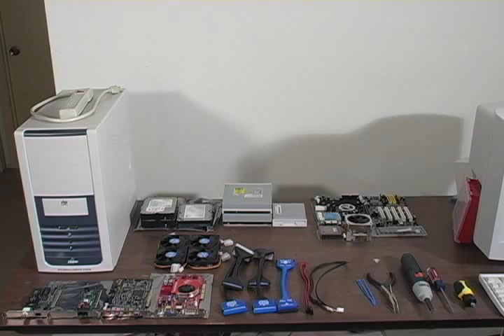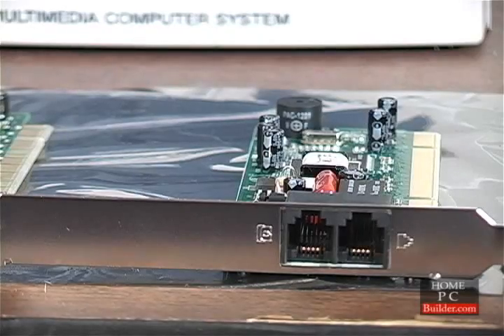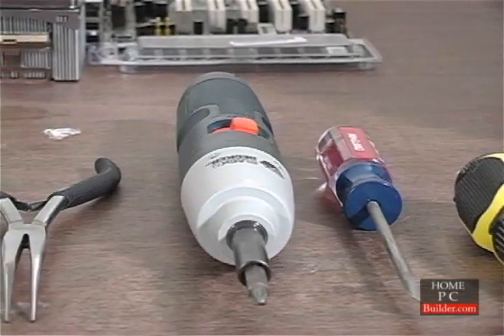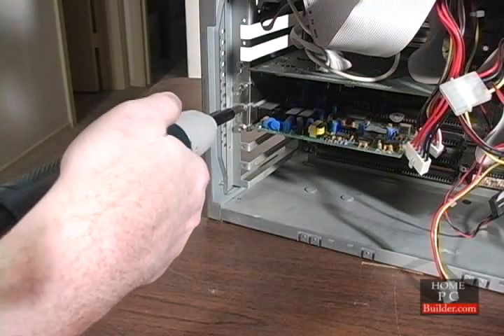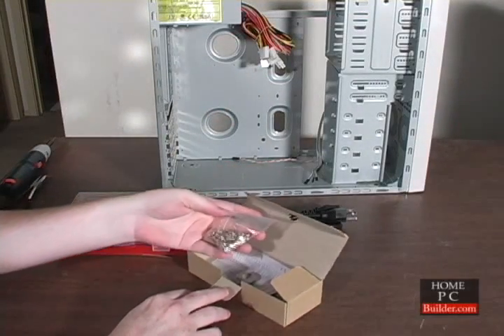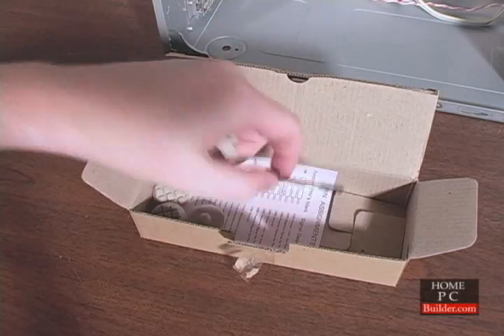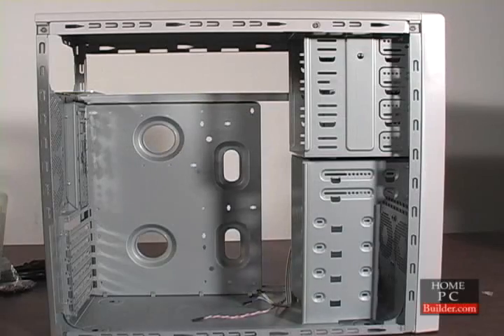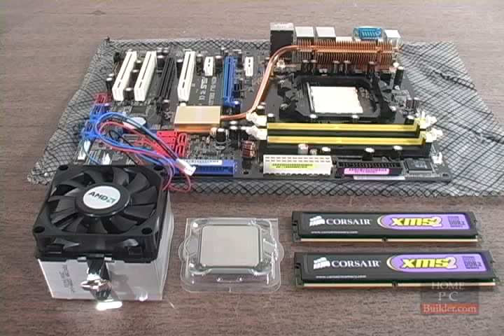Overview of Parts Installation Lesson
This video goes over all of the parts needed to build a computer.